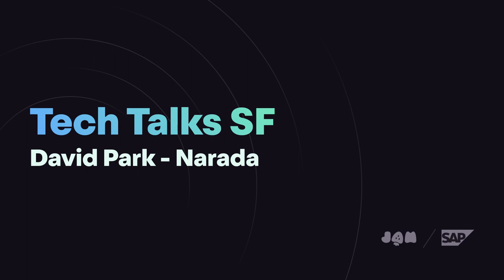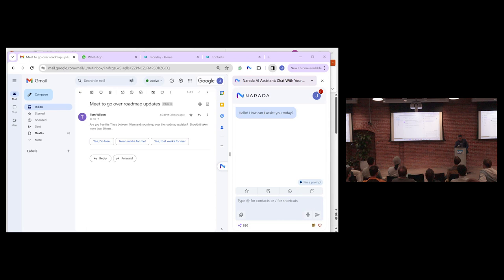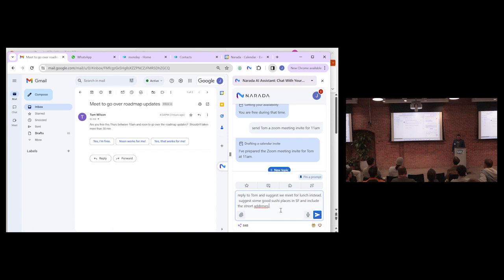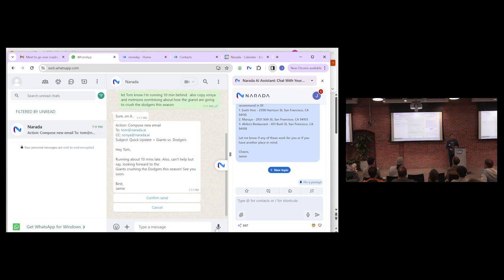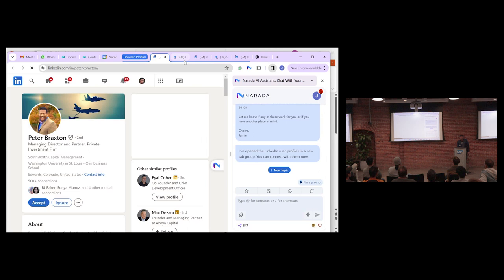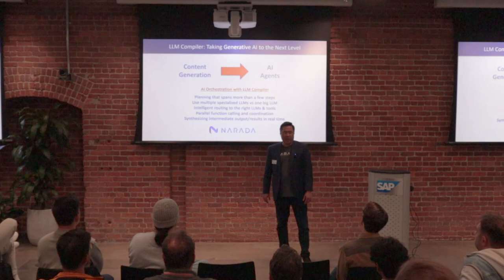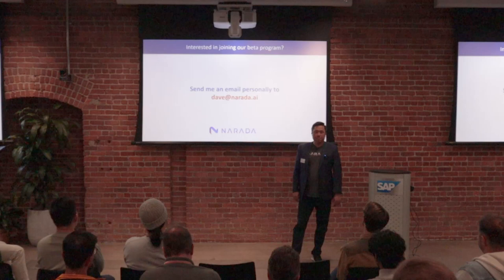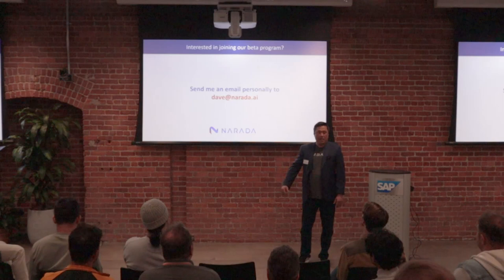Narada's AI assistant will get work done for you | David Park @ Tech Talks SF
This is a live recording from SAP Labs in San Francisco as a part of “Tech Talks SF ~ w/ SAP & Jam.dev” on March 12th, 2024.